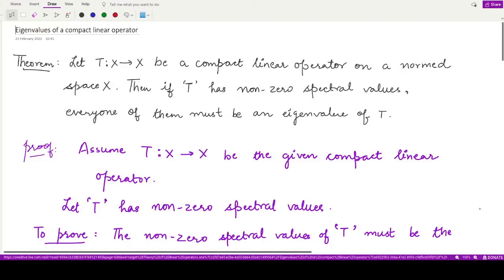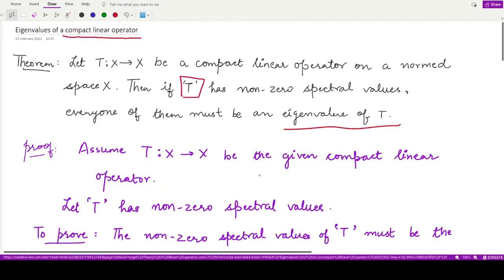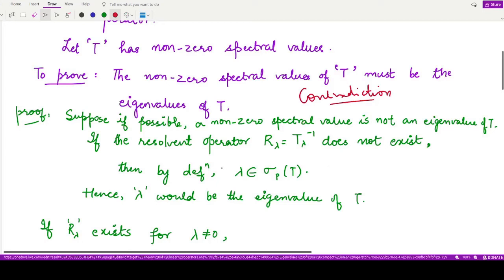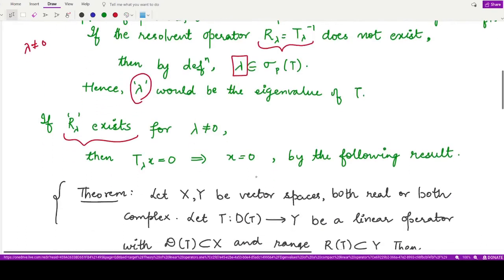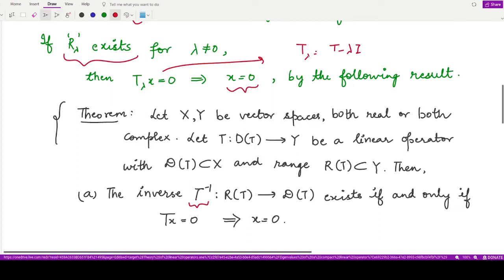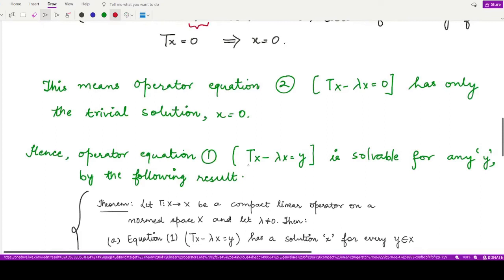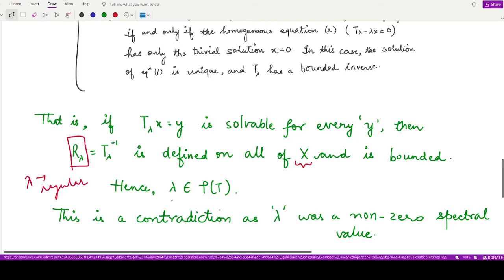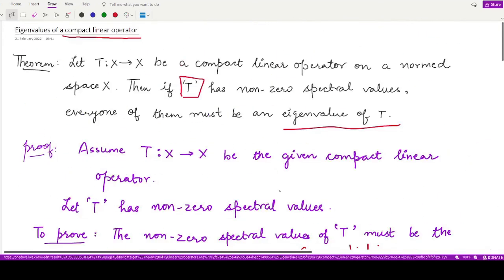#48: Eigenvalues of a compact linear operator